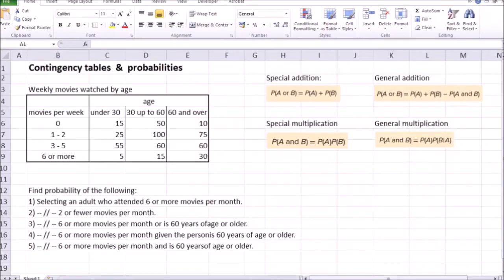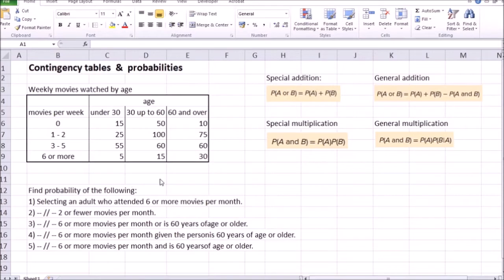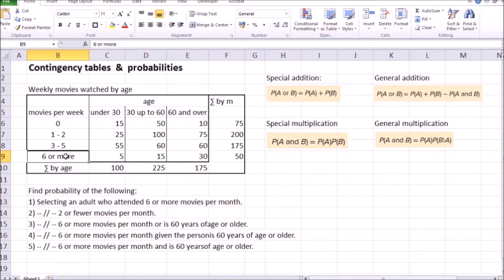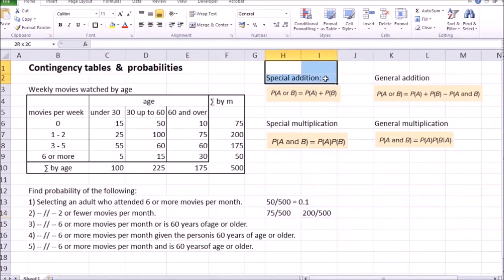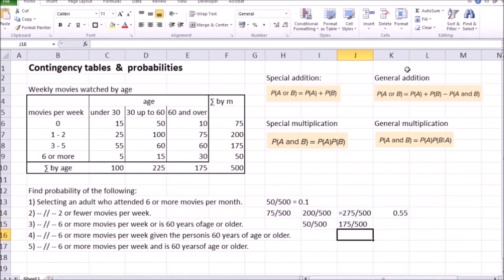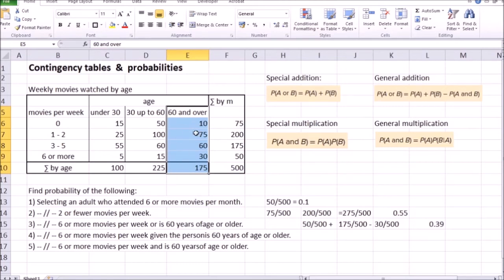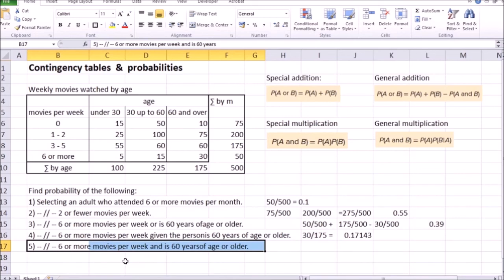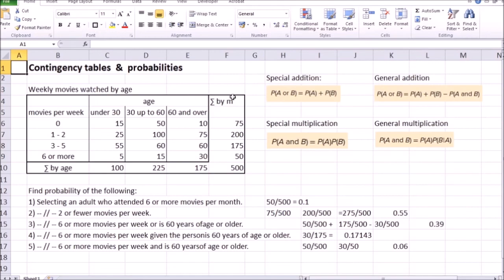Probability & Contingency table